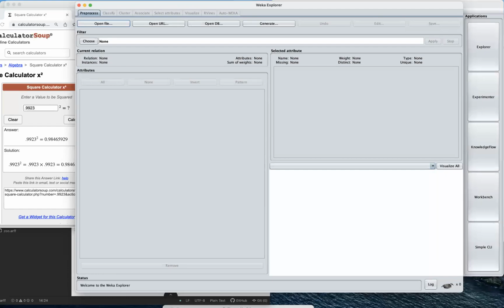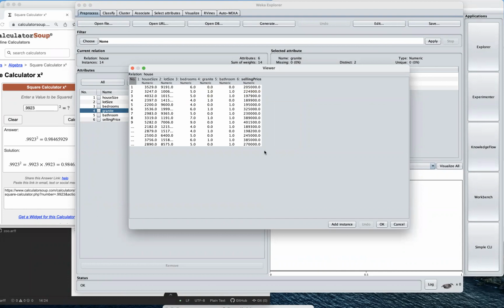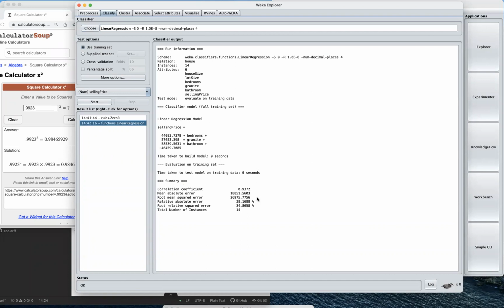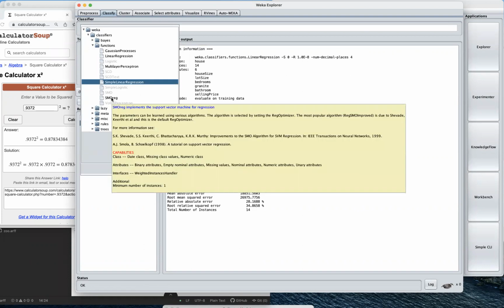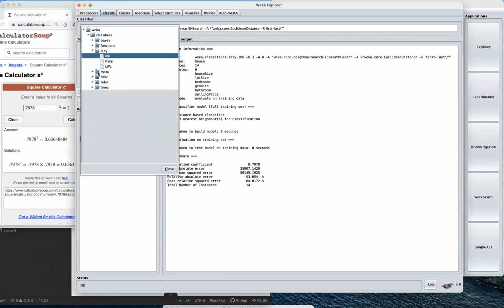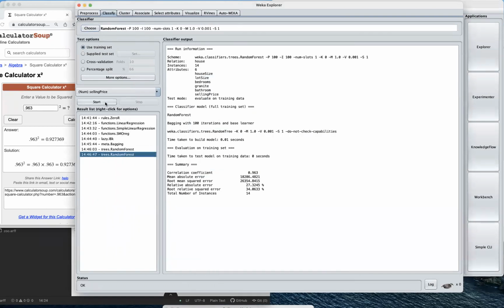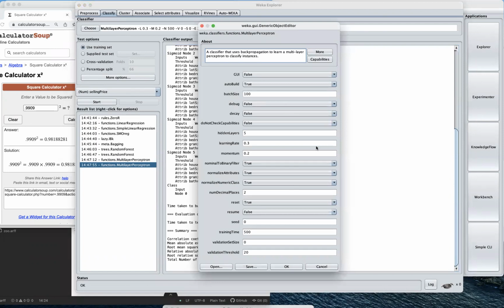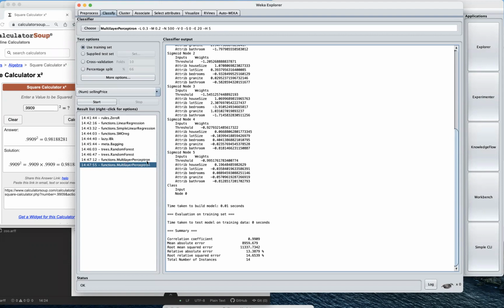House price dataset